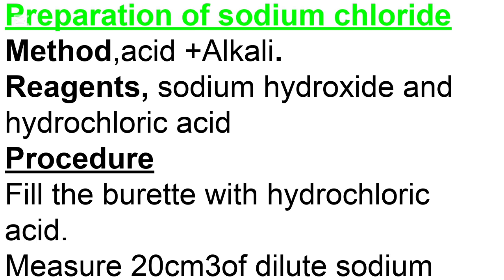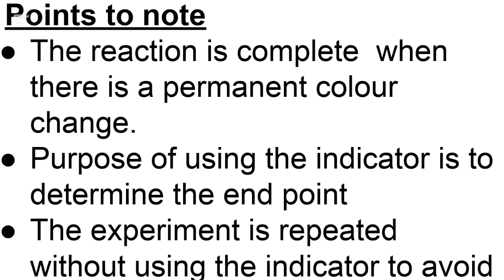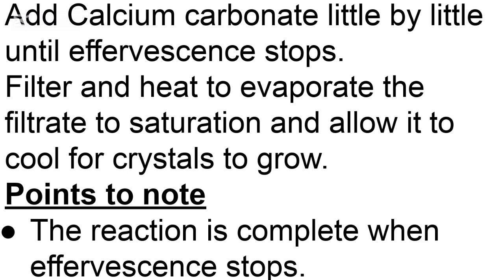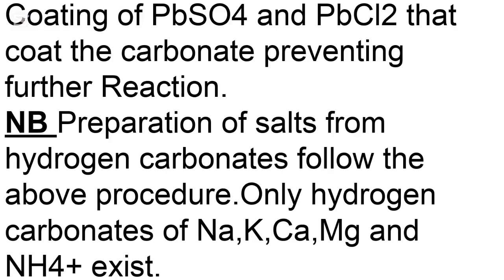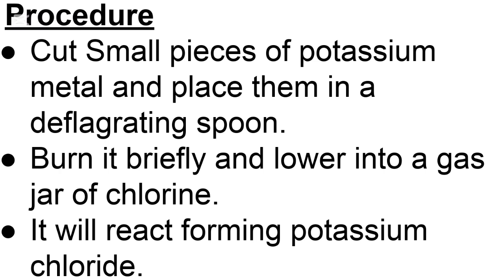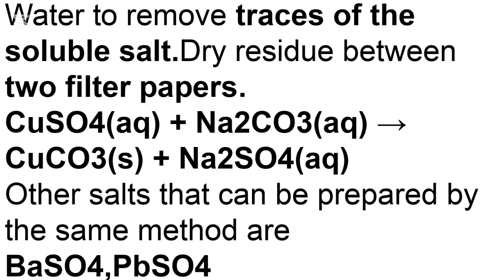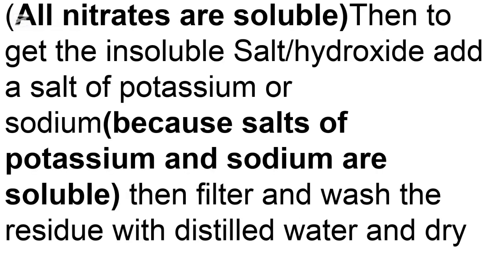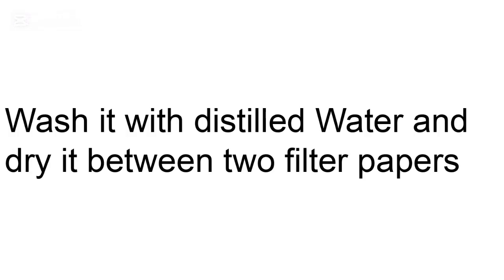Methods of preparing soluble and insoluble salts